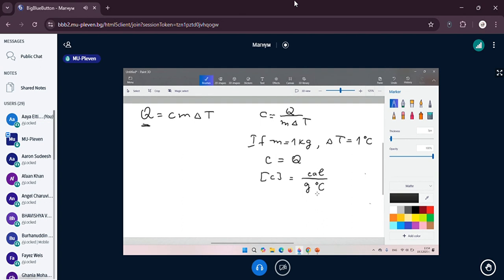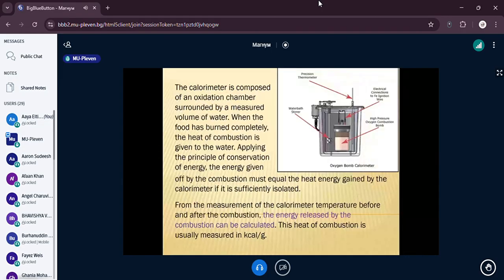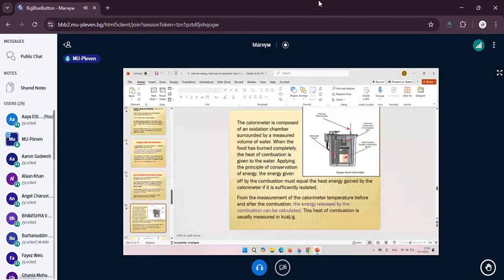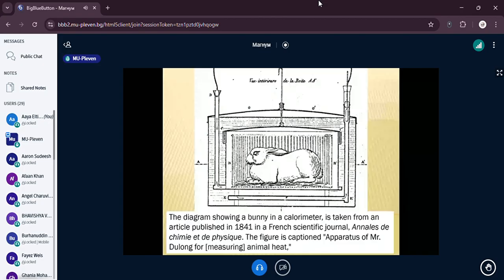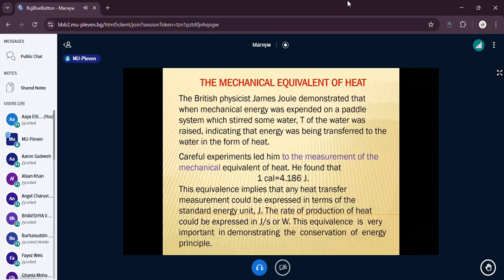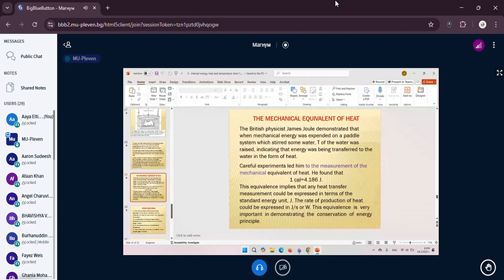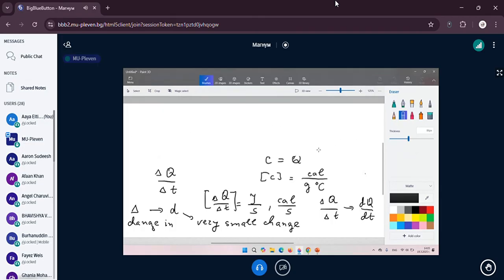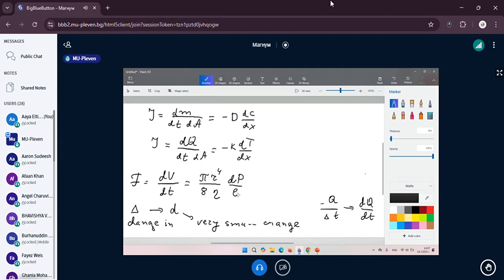physics part 2 (19 march)